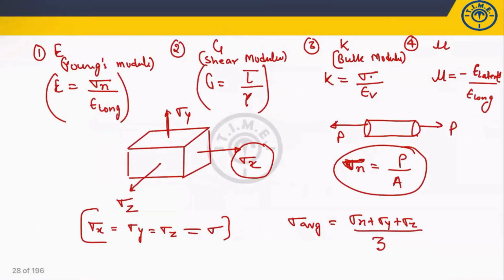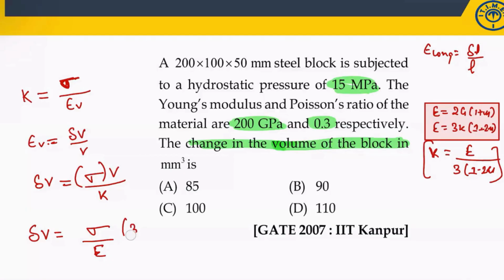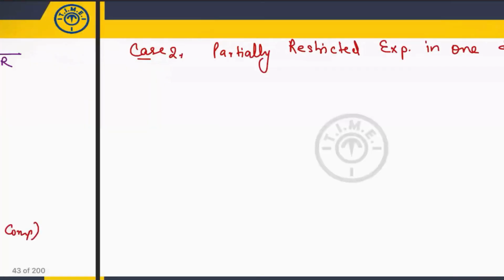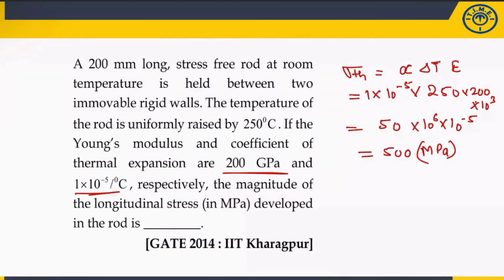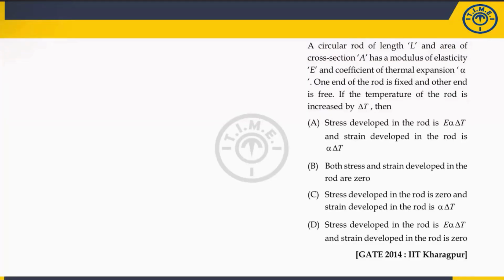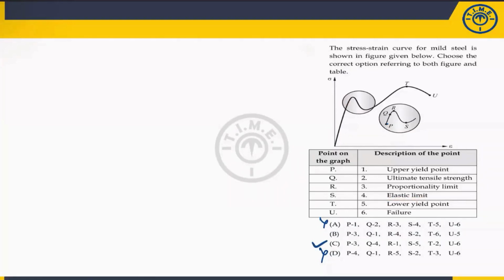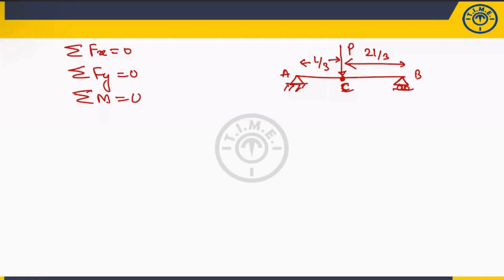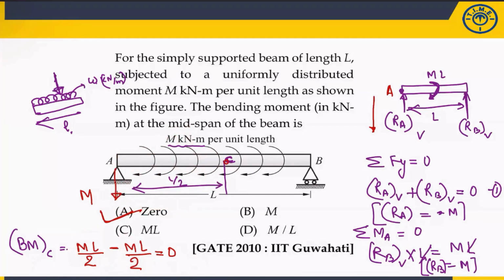GATE 2025 - Strength of Materials - Live Class 2 - Revision & Previous Year Questions - CE & ME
Welcome to Live Class 2 of Strength of Materials (SOM) for GATE! 🚀 In this session, our expert faculty will help you revise key concepts and solve previous year questions (PYQs) to strengthen your understanding.

✅ Comprehensive Study Material:Access high-quality content tailored to your exam needs.

MBA: CAT, XAT, MAT, SNAP, NMAT, IIFT, OMET
Engineering : JEE Main, JEE Advanced, GATE
Medical : NEET
Law : CLAT, AILET
Government Job Exams: SSC CGL, Bank PO, RRB, IBPS, RBI
Undergraduate Programs: IPMAT, CUET
State-Level Exams: AP ICET, TS ICET